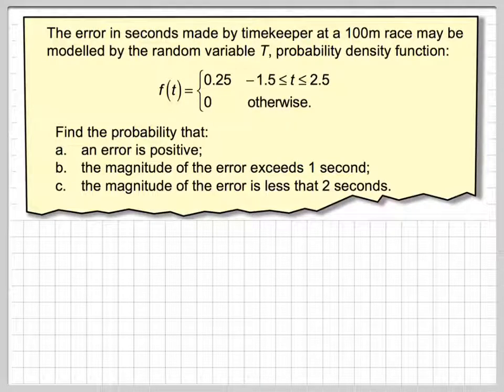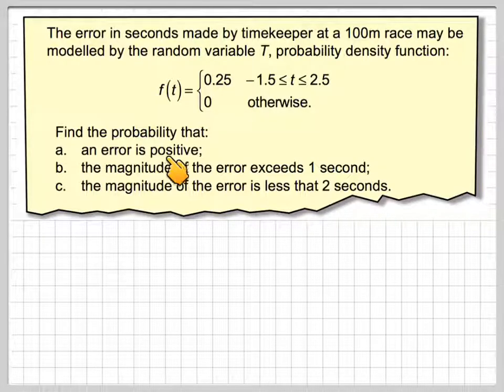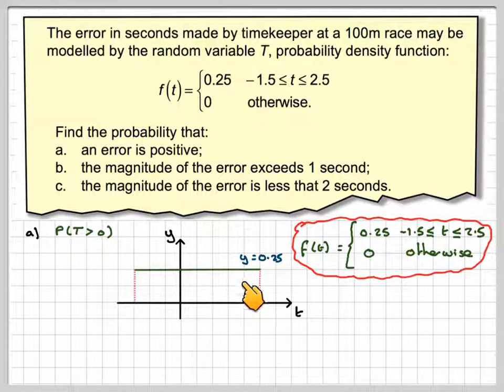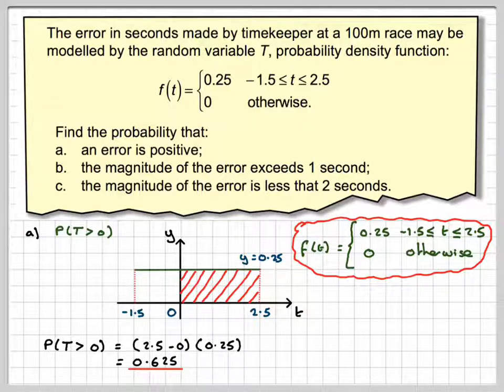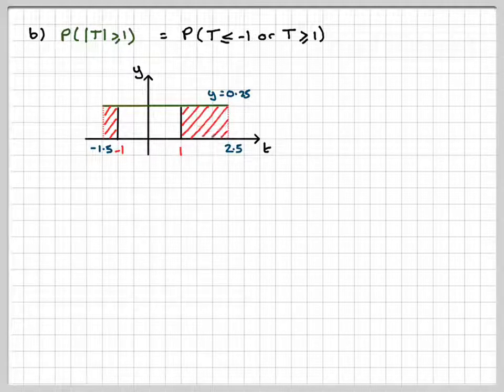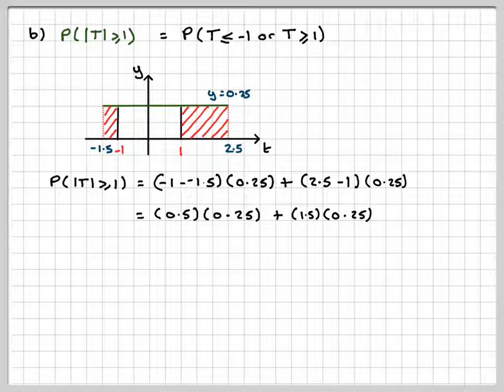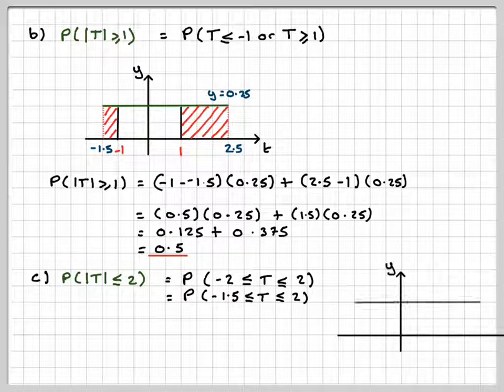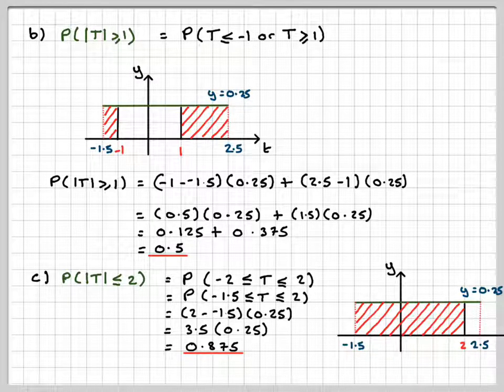Finding the probability of an error timing of a race